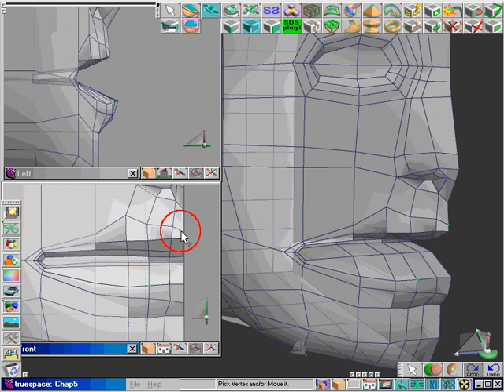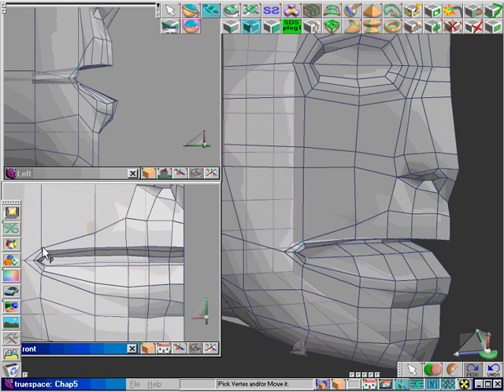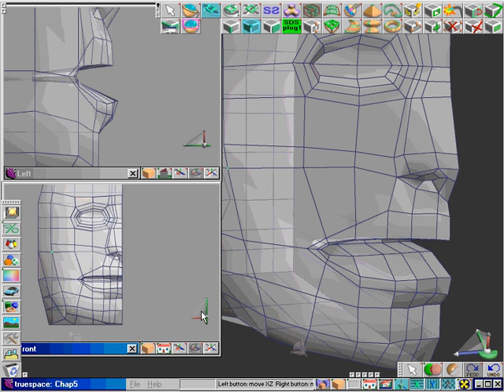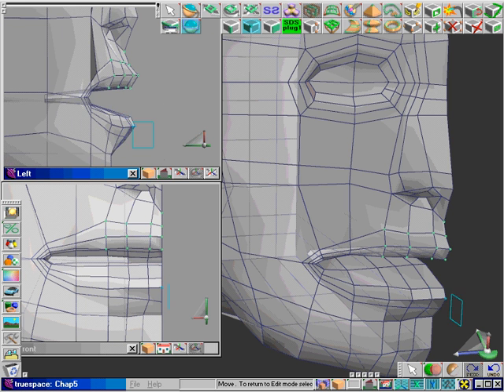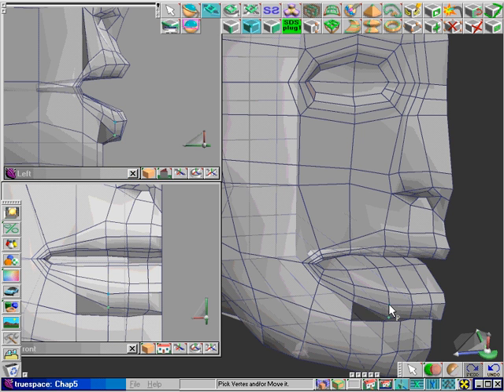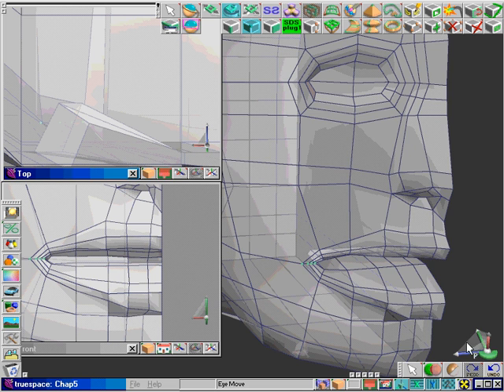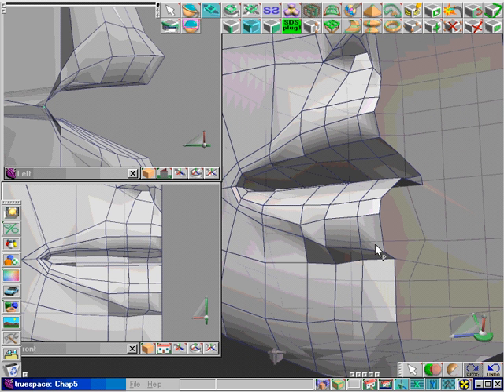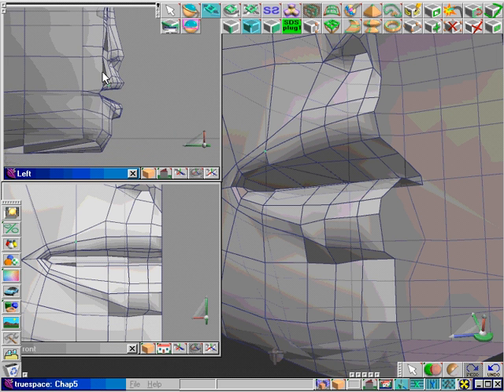Character Modeling Course 05